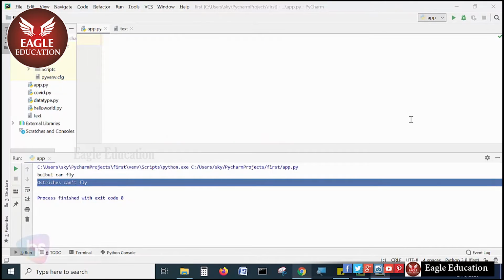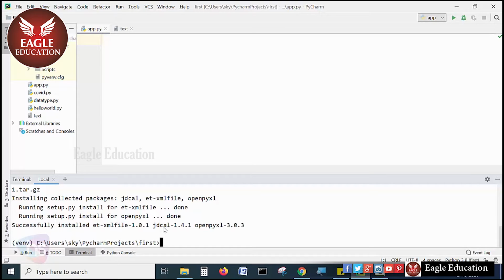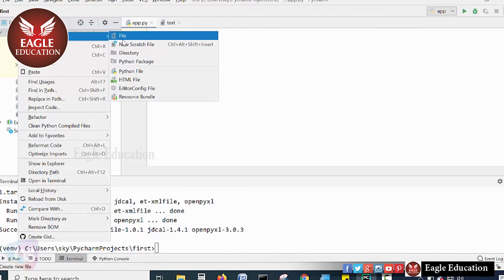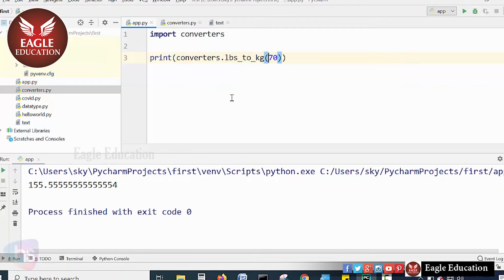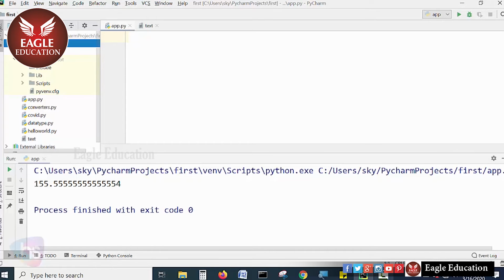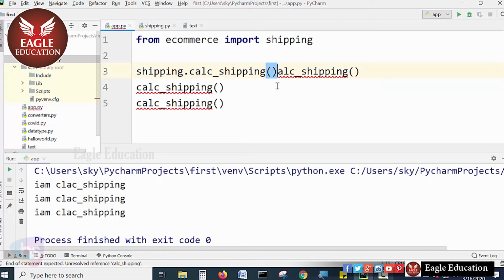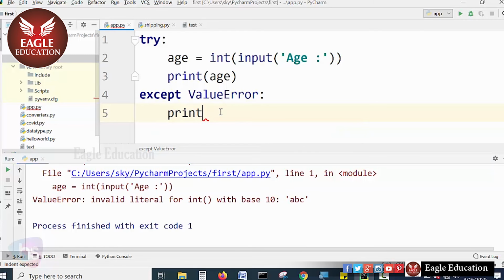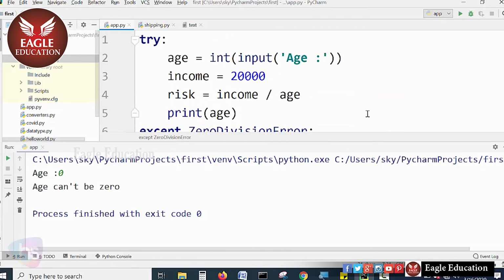Python Modules, Packages, Errors and Exception Handling.| Eagle Education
Python Modules, Packages, Errors and Exception Handling,
Pip Install and Pypi,
Modules,
Packages ,
Errors and Exception Handling,